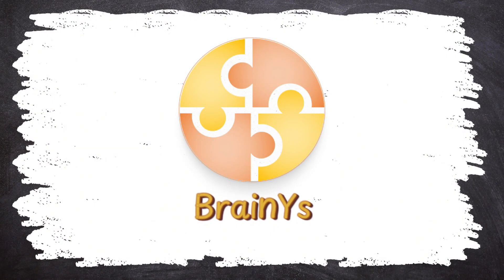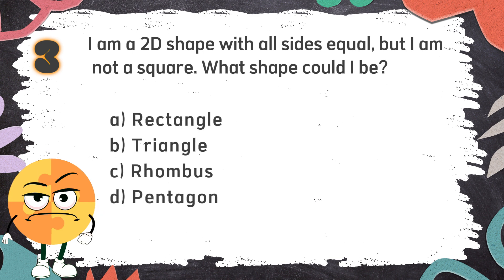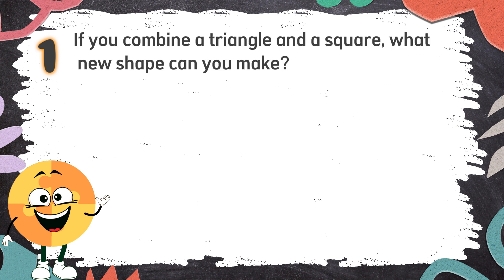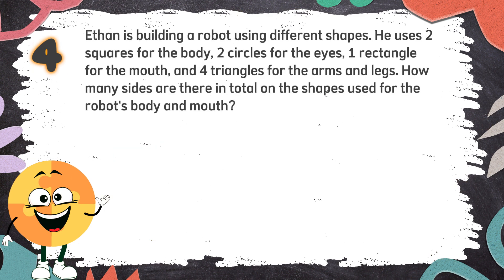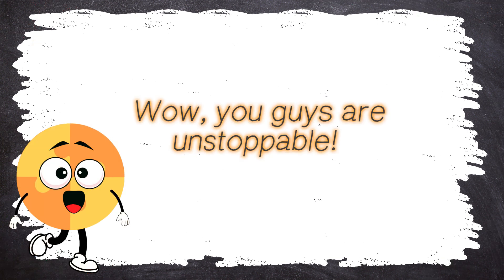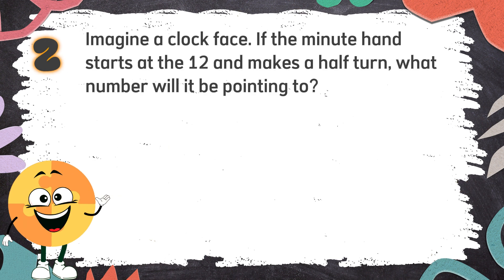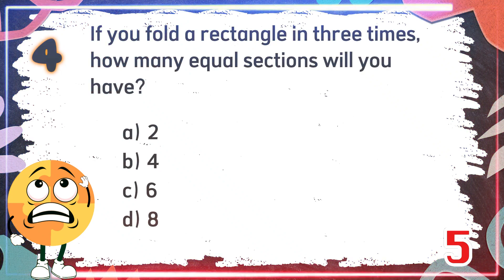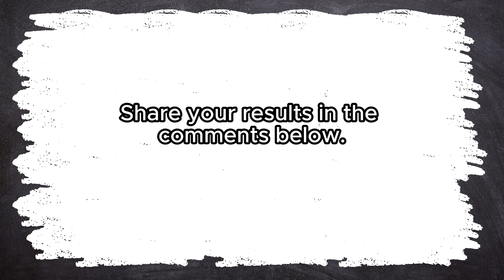2025 Math Quiz Bee for Grade 2 | Quiz 3 | Geometry | Quiz by brainYs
2025 Math Quiz Bee for Grade 2 – Quiz 3 –  Geometry 🧬🧪🔭
Lastly, brainYs would like to extend its thanks to the following 🥰🤗:
Music / Audio 🎶🎼